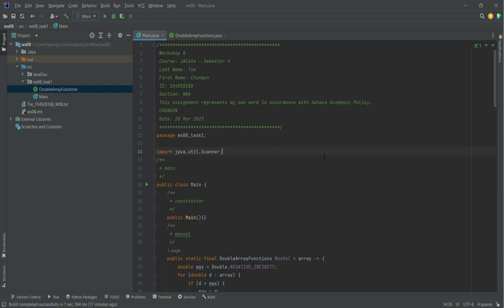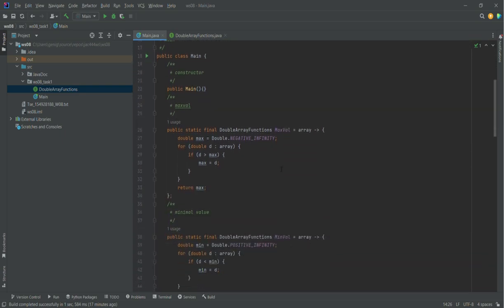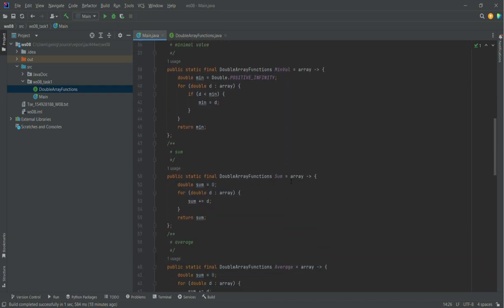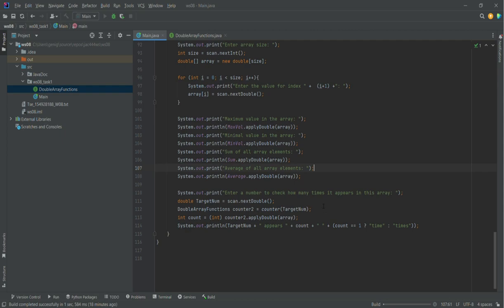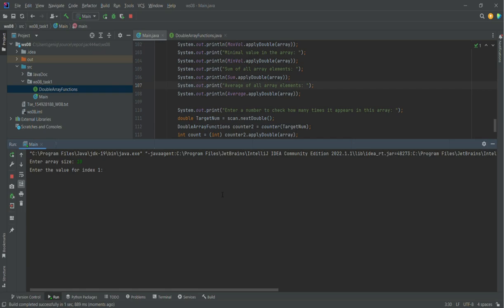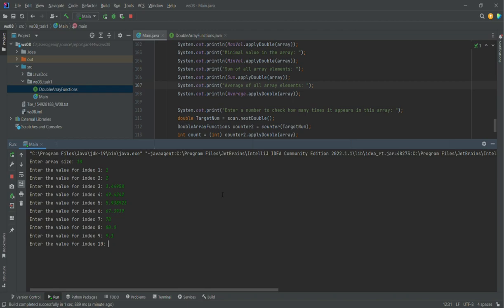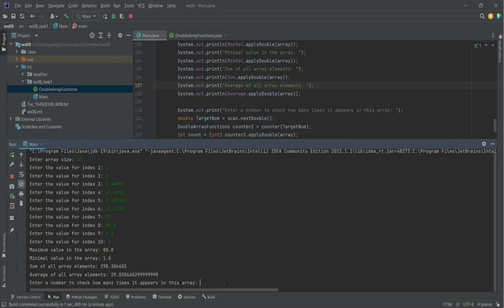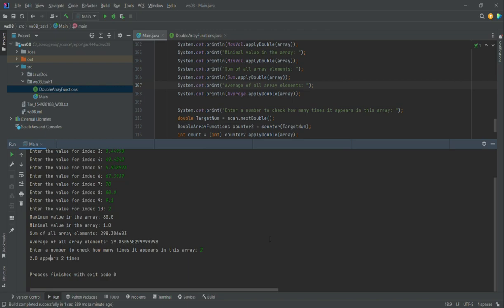Java workshop 8 - double array functions and matrices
array, matrix, and custom array size